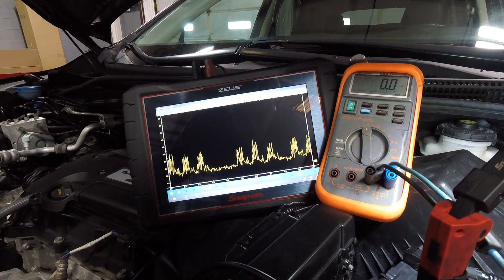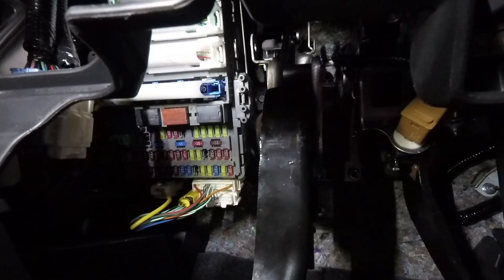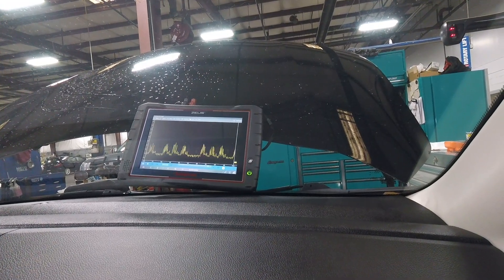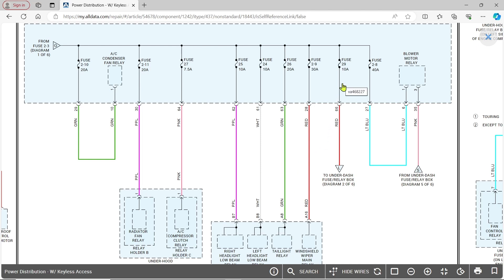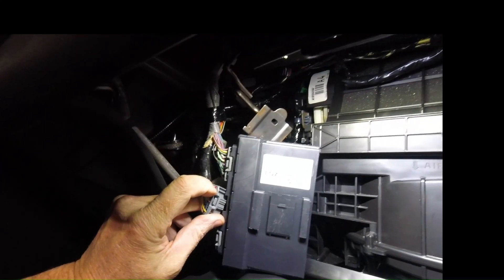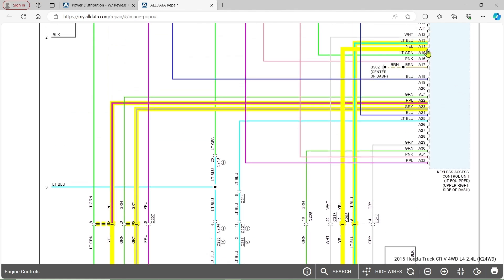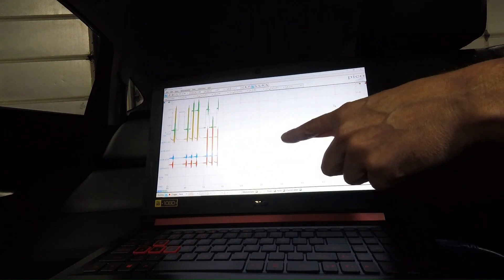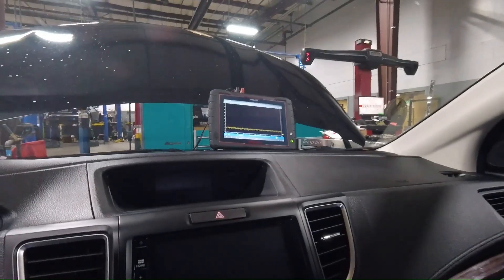Parasitic Draw=Dead Battery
Diagnosing a parasitic draw on a 2015 Honda CRV